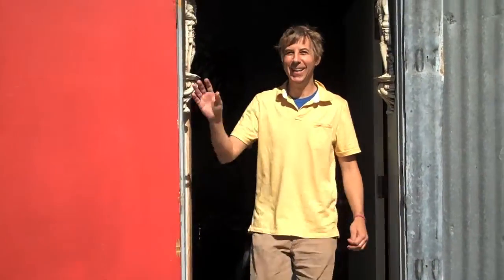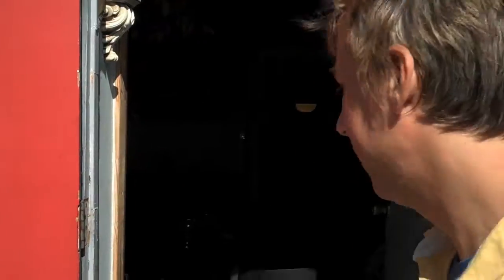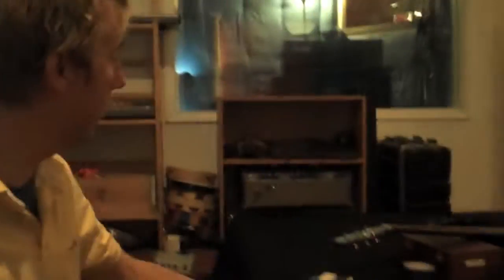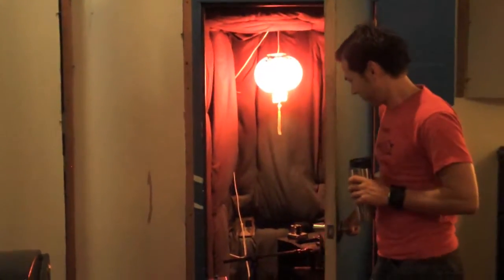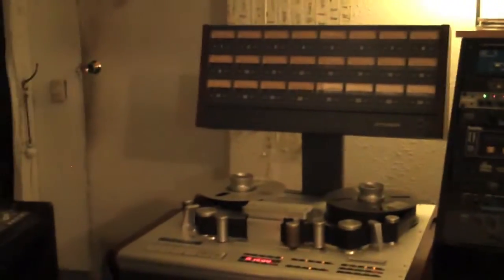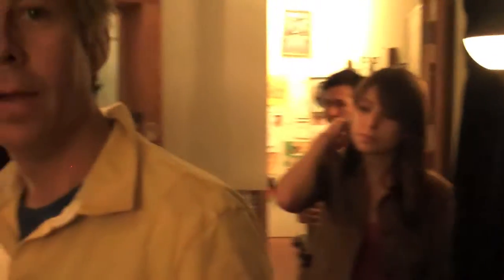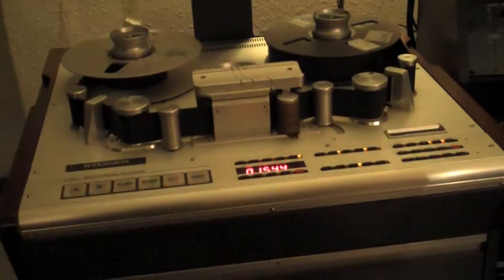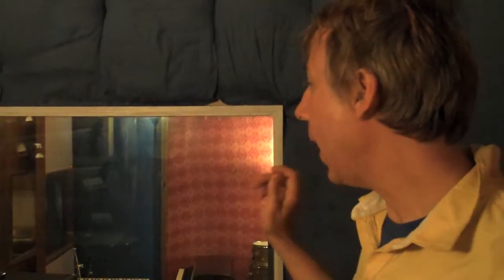One for the Team - Tour of Tiny Telephone Studios with John Vanderslice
Ian Anderson goes on a tour of Tiny Telephone Studios with John Vanderslice in San Francisco, CA. Featuring Grace Fiddler (delightful band member) and Ian Pellicci (delightful engineer). 8/14/09.